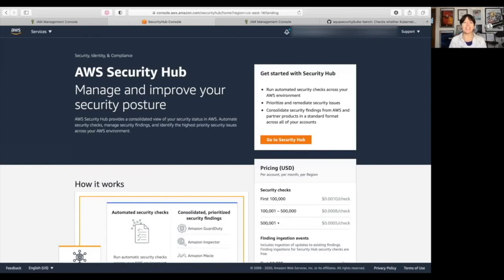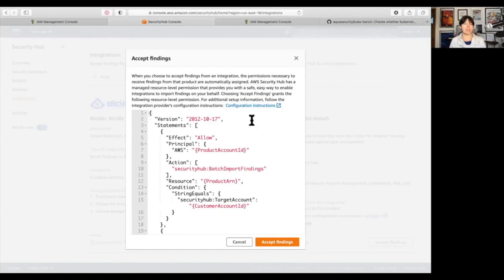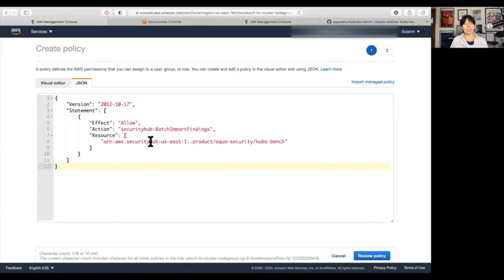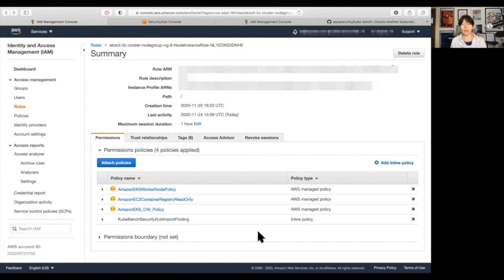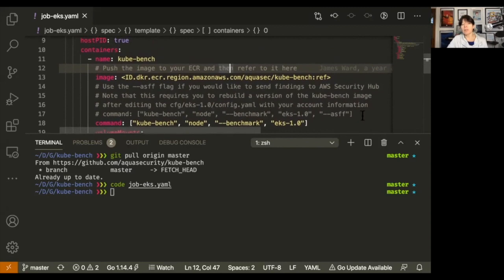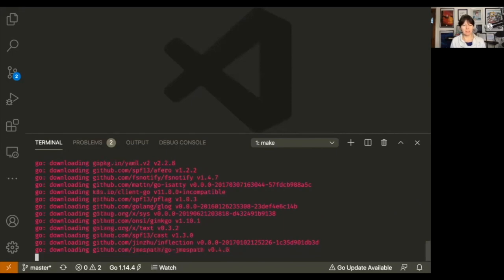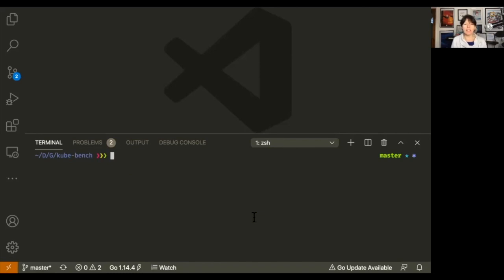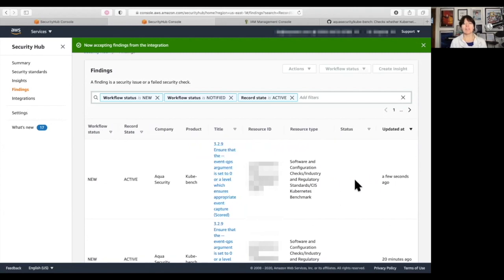AWS Security Hub integration with kube-bench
Liz shows you how to set up kube-bench to send information about failed or warning CIS Kubernetes Benchmark tests so that they appear as findings in AWS Security Hub.